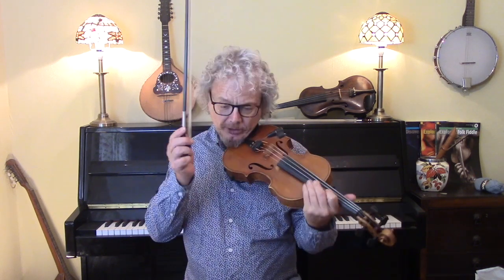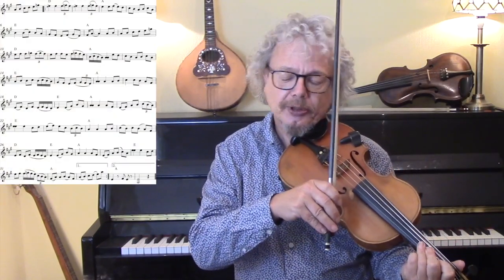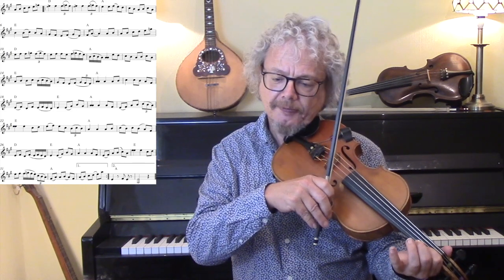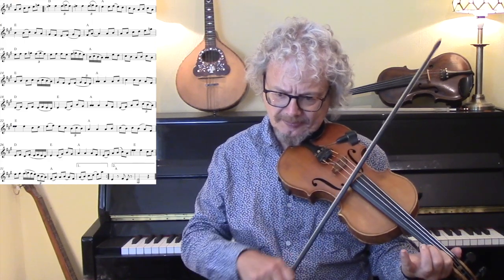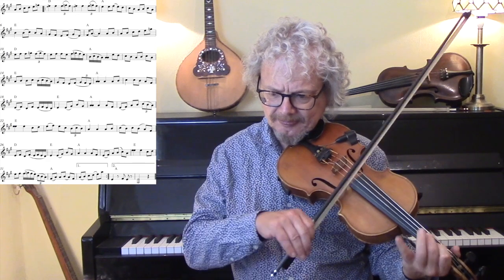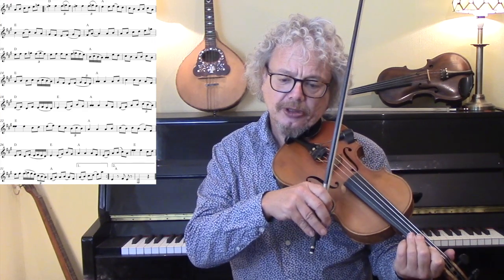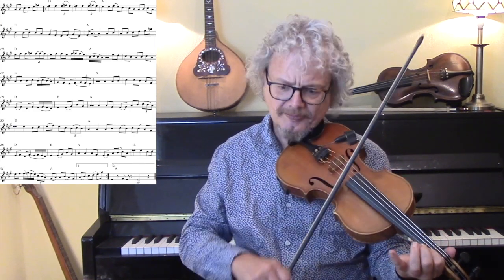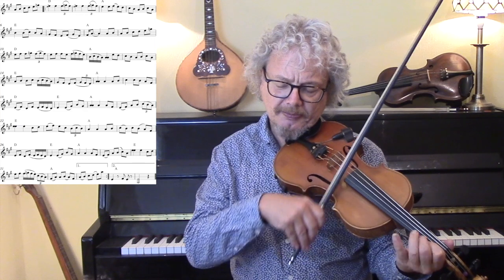Jolie Blon (fiddle lesson)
Jolie Blon, or Jolie Blonde, is probably the best know Cajun waltz. In this fiddle lesson I demonstrate two versions of the melody. Firstly the basic tune, and then a more complex one with drones, triplets, slides and other ornaments. I use on-screen sheet music throughout, a copy of which is available to subscribers (see below).

2. Books
3. Subscription video courses
4. Website
5. Email to request pdf’s.

At level 2 you can join also me once a month for a group Zoom chat, and can request a backing track once a month.

2. BOOKS

3. VIDEO SUBSCRIPTION COURSES

4. WEBSITE